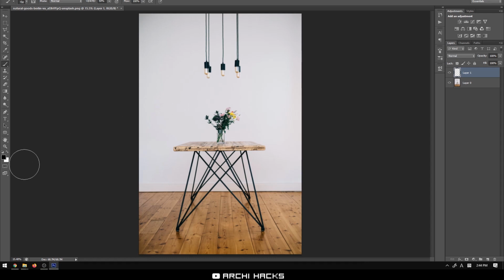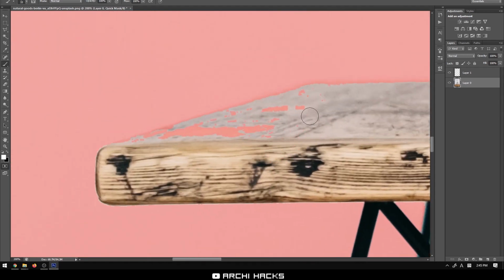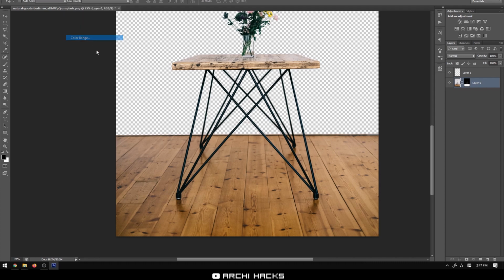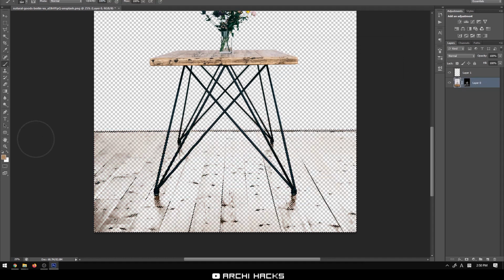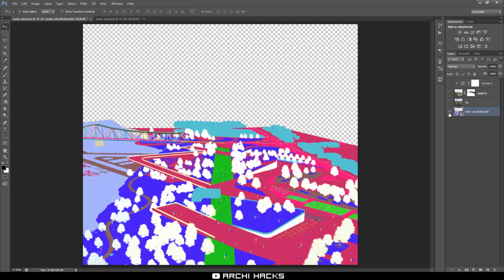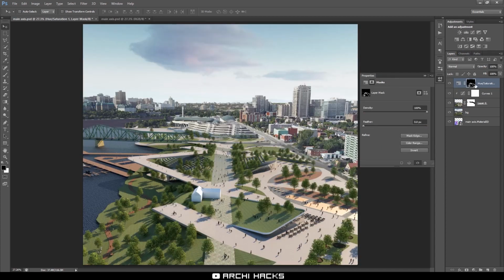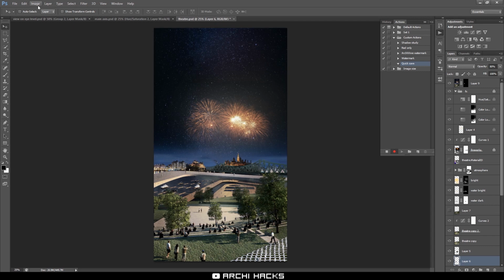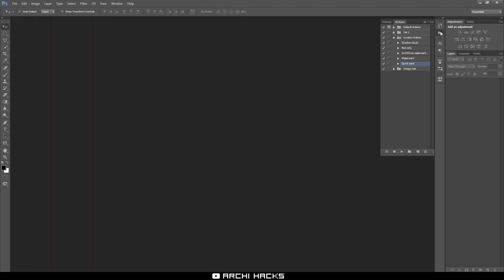Essential Photoshop Tips for Architects | Part 2: Selection & Automation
0:00 Introduction
050 Quick masks
4:27 Color range basics
7:40 Color range with renders
10:01 Actions

Tablet I'm using